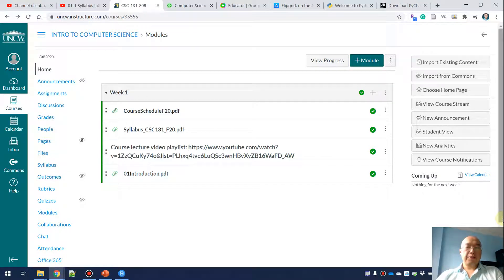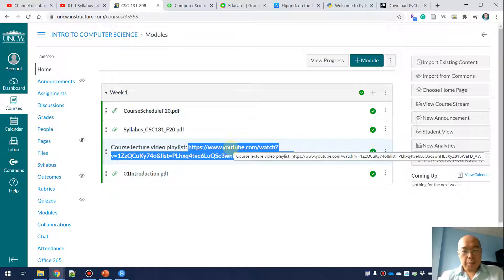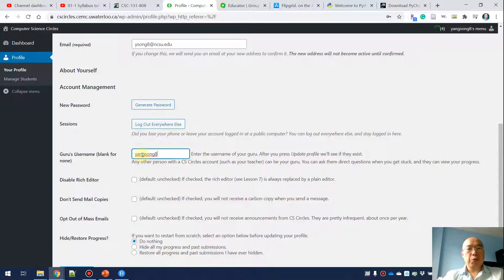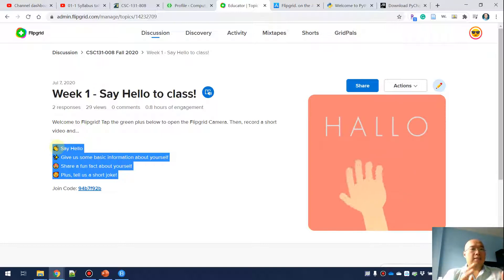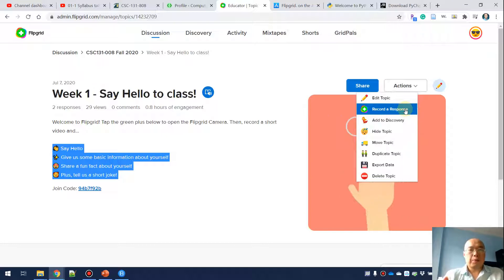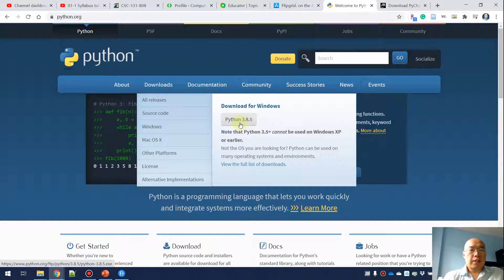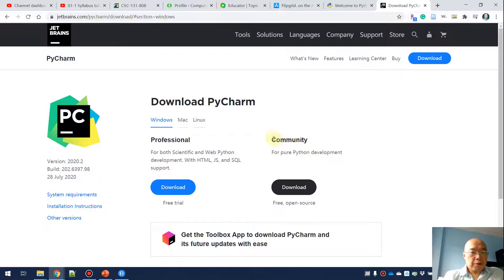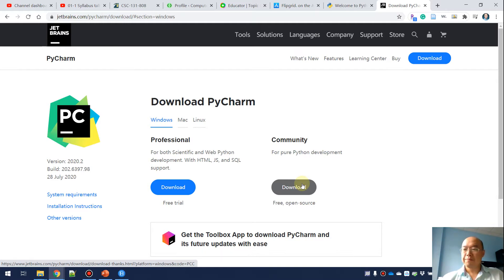01-4 Systems, tools used in this class